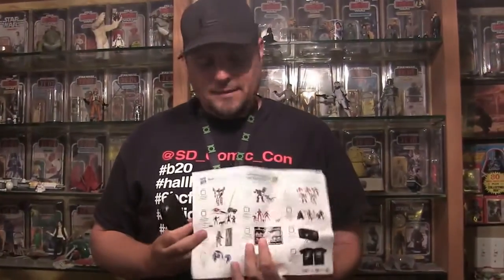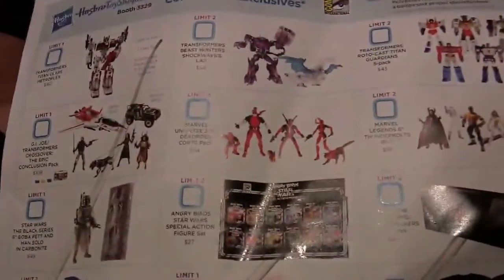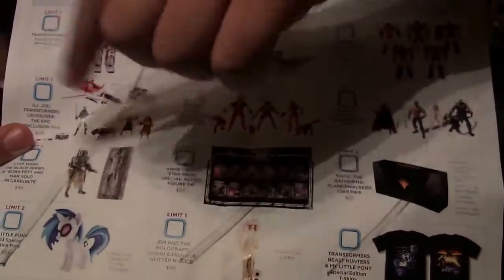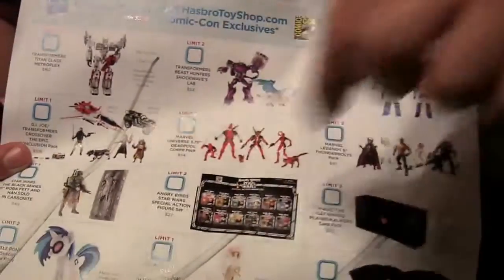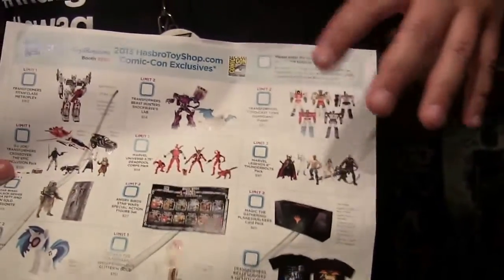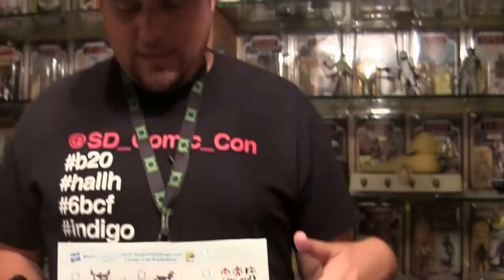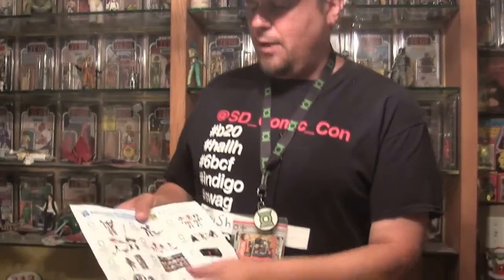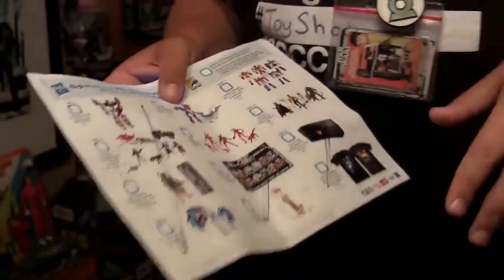Guide to Obtaining Hasbro Exclusives at San Diego Comic-Con SDCC, 2014